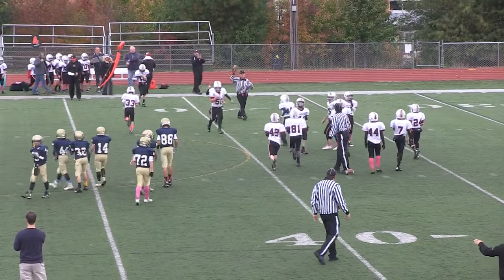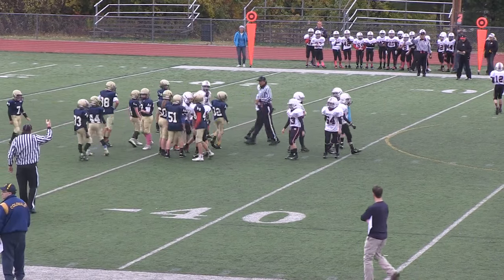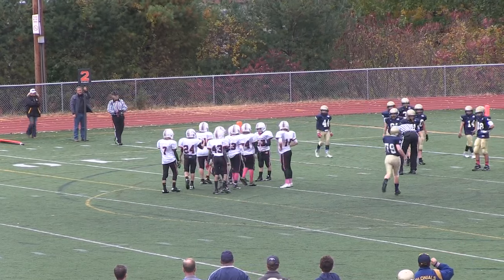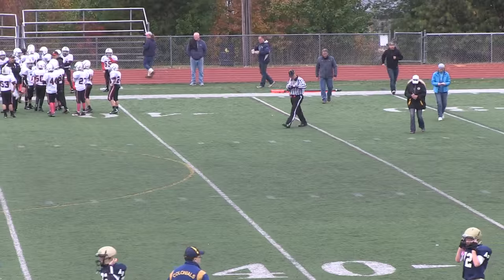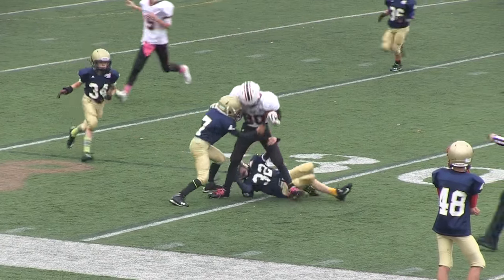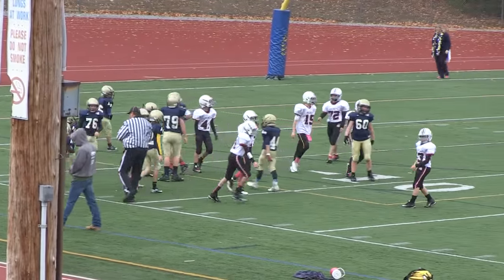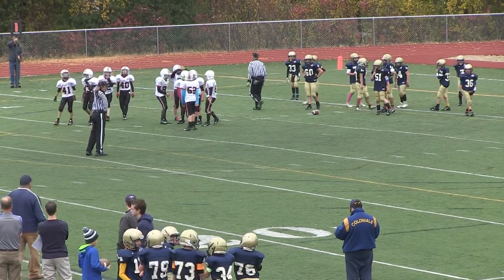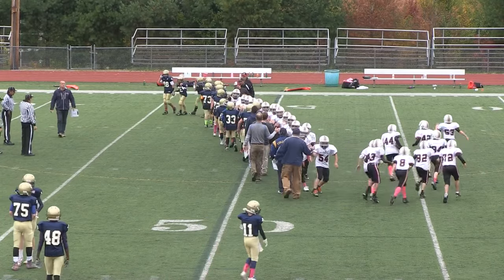popwarner2015 week7 C